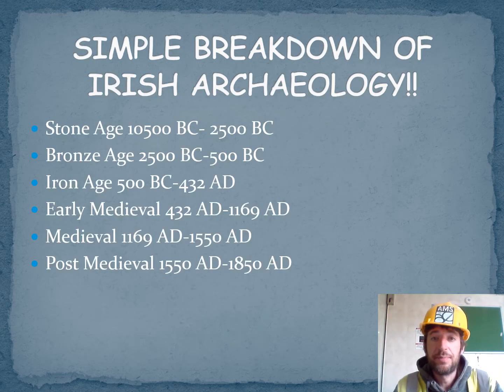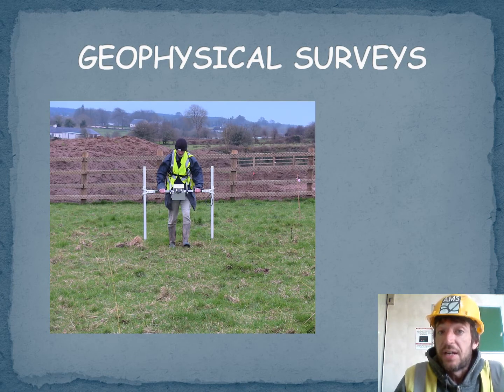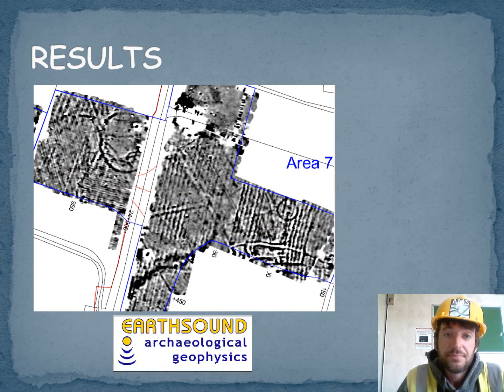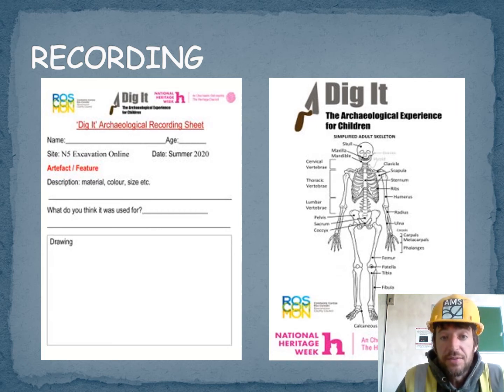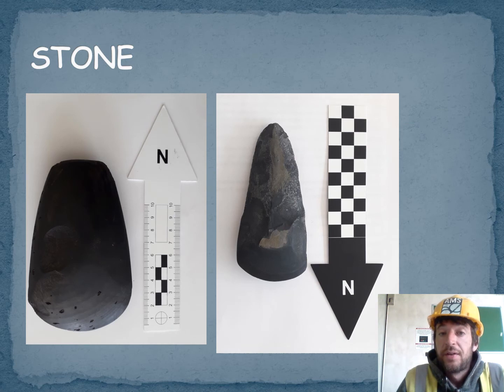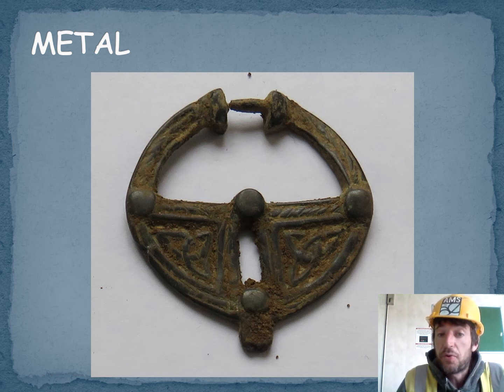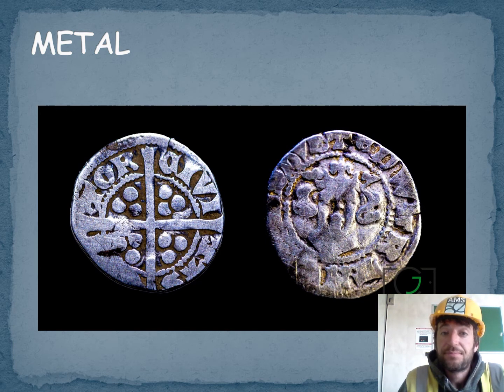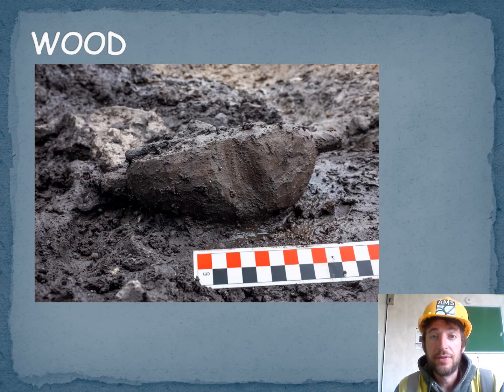Virtual DIG IT, National Heritage Week 2020 video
This project focuses on archaeology from a child's point of view. Join archaeologist Alan Healy on a large road project in Co. Roscommon and find out what archaeology is, the different stages of an archaeological excavation, take part in a 'virtual' excavation, complete your post excavation report and claim your certification of completion! Alan will talk the children through his work in a very well illustrated slideshow. This will be presented on the